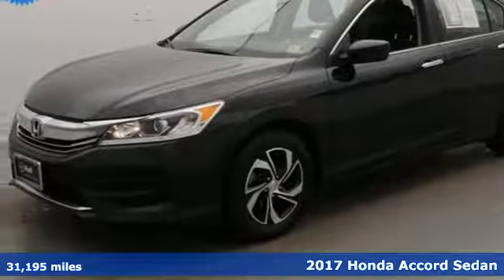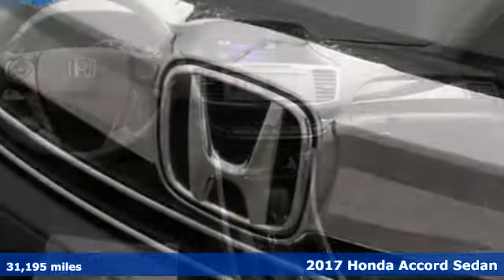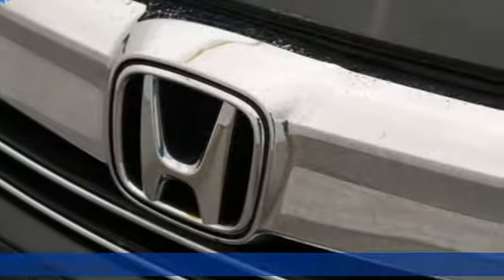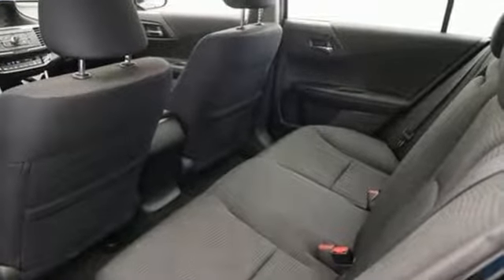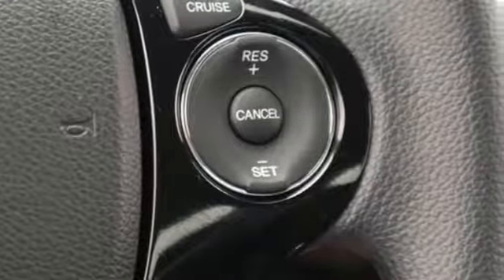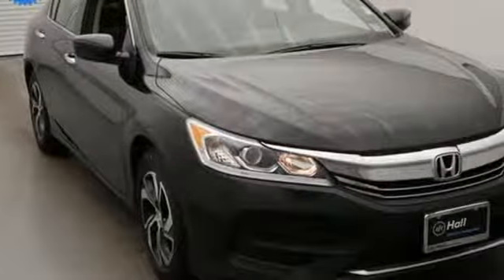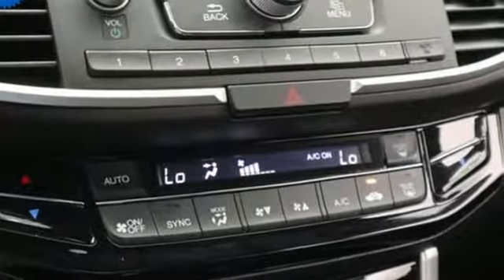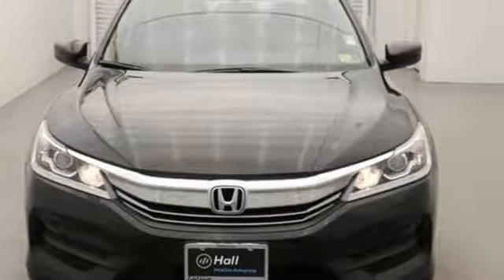Used 2017 Honda Accord Virginia Beach VA Norfolk, VA 2182231A - SOLD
Year: 2017
Make: Honda
Model: Accord
Trim: LX
Engine: 2.4L I4 DOHC i-VTEC 16V
Transmission: CVT
Color: Black
Interior: Black
Mileage: 31195
Stock #: 2182231A
VIN: 1HGCR2F36HA045760
CARFAX One-Owner. Clean CARFAX. Certified. Crystal Black Pearl 2017 Honda Accord LX FWD CVT 2.4L I4 DOHC i-VTEC 16V Local Trade, Honda CERTIFIED WARRANTY AVAILABLE!, Black w/Cloth Seat Trim.brbr27/36 City/Highway MPGbrbrHonda Certified Used Cars Details:brbr * Roadside Assistancebr * Warranty Deductible: $0br * Powertrain Limited Warranty: 84 Month/100,000 Mile (whichever comes first) from original in-service datebr * Transferable Warrantybr * Vehicle Historybr * Limited Warranty: 12 Month/12,000 Mile (whichever comes first) after new car warranty expires or from certified purchase datebr * 182 Point InspectionbrbrAwards:br * 2017 IIHS Top Safety Pick+ (When equipped with Honda Sensing and specific headlights) * ALG Residual Value Awards * 2017 KBB.com 10 Most Awarded Brands * 2017 KBB.com Brand Image Awardsbr2016 Kelley Blue Book Brand Image Awards are based on the Brand Watch(tm) study from Kelley Blue Book Market Intelligence. Award calculated among non-luxury shoppers. Kelley Blue Book is a registered trademark of Kelley Blue Book Co., Inc.brbrbr*Every Internet Price includes current applicable dealer discounts. Your additional costs are sales tax, tag and title fees for the state in which the vehicle will be registered, any dealer-installed options (if applicable) and a $699 dealer processing fee (Virginia, North Carolina). Prices are subject to change, and prior sales are excluded. While every reasonable effort is made to ensure the accuracy of this information, we are not responsible for any errors or omissions contained on these pages. Please verify any information in question with the dealer.

Address:
3516 Virginia Beach Blvd